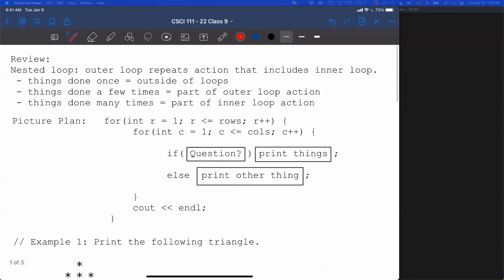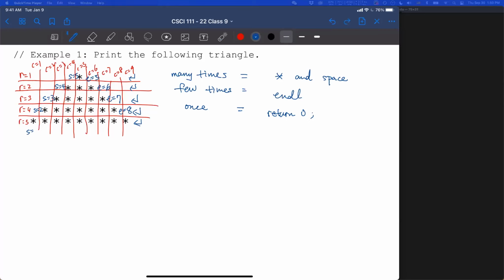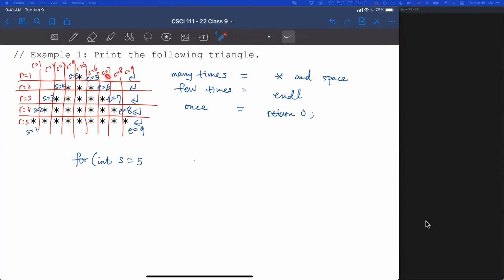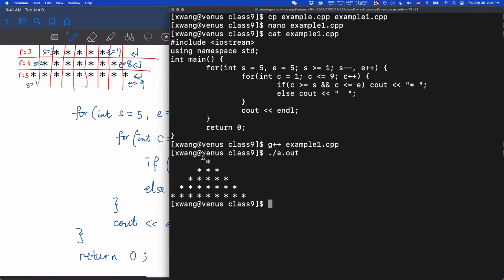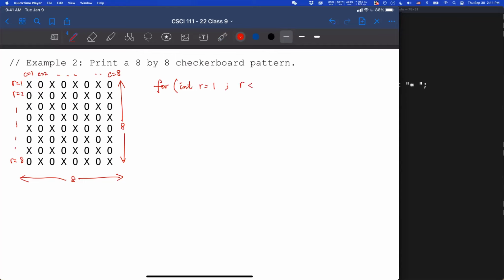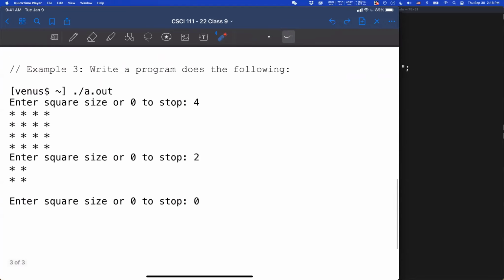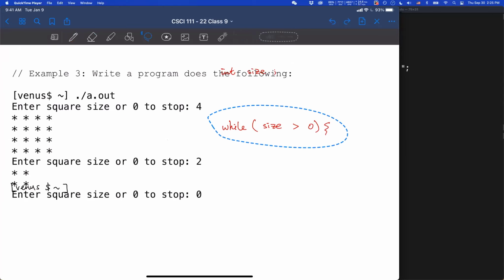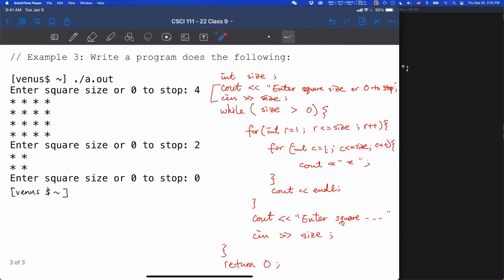CSCI 111 - 22 | Lecture 9 | Fall 2021